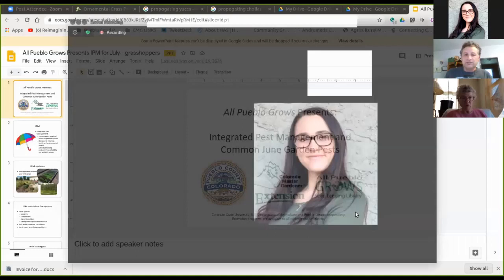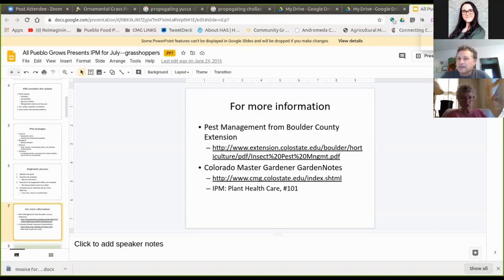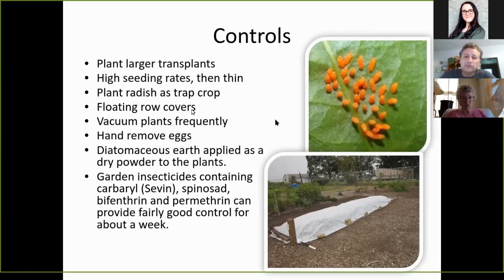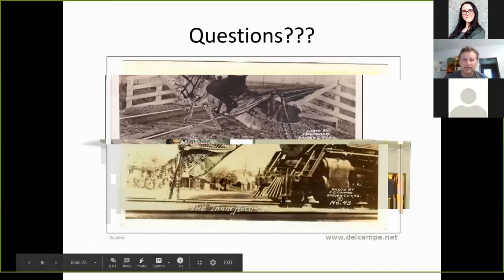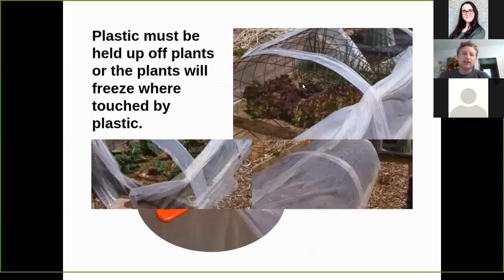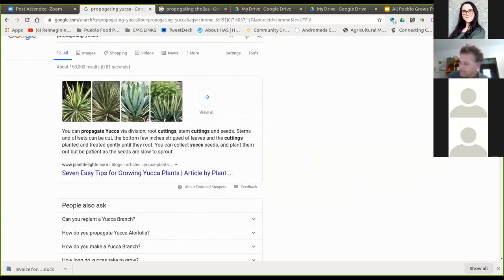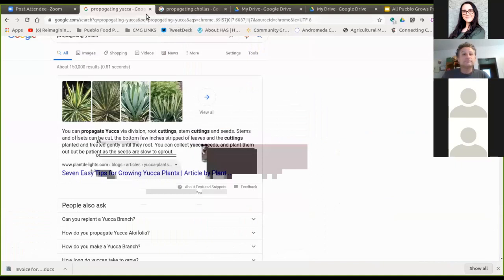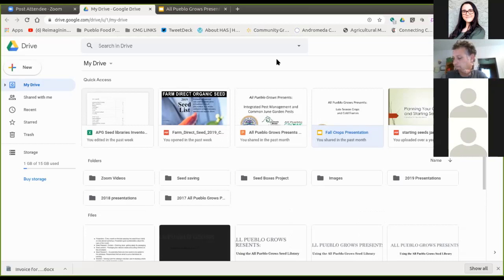All Pueblo Grows June Community Seed Swap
June's virtual educational event covering fall gardening and common garden pests.